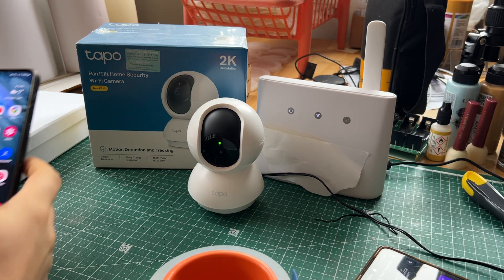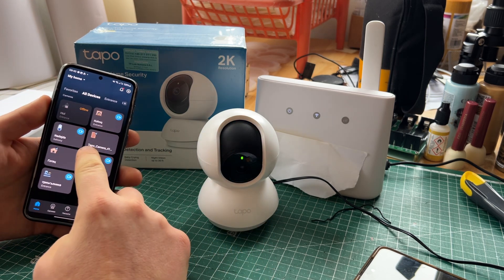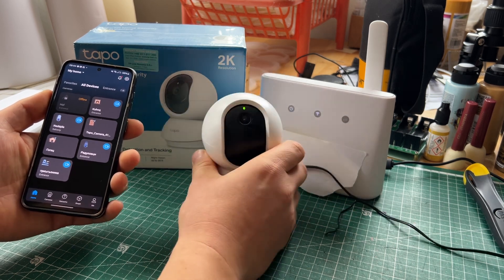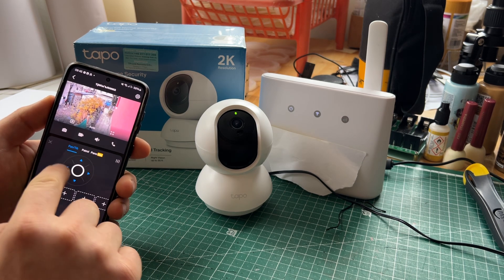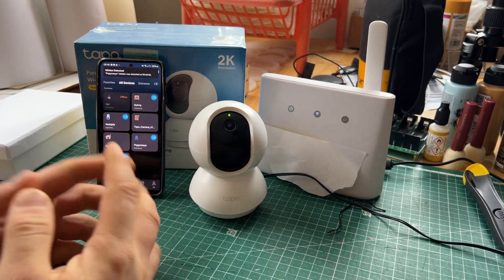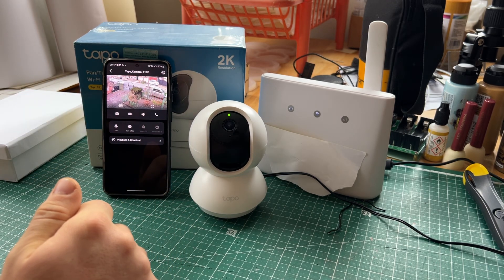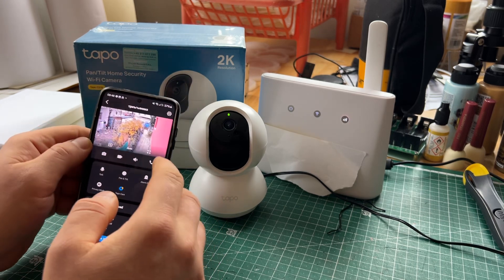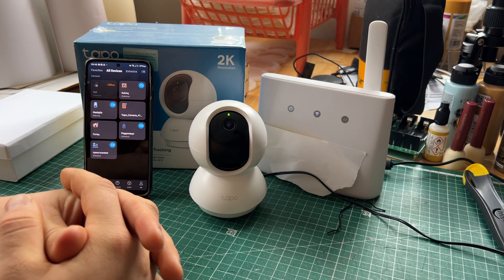Tapo C210 camera Review after 2 years of use